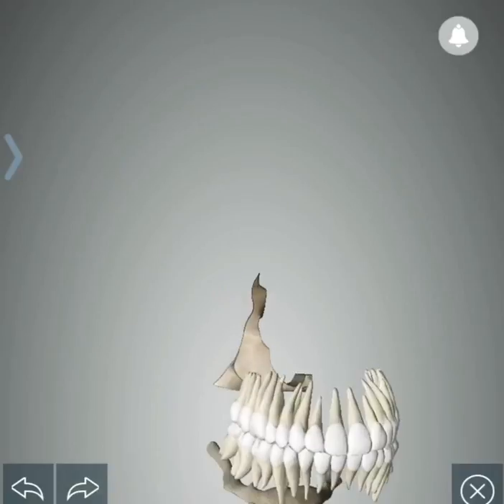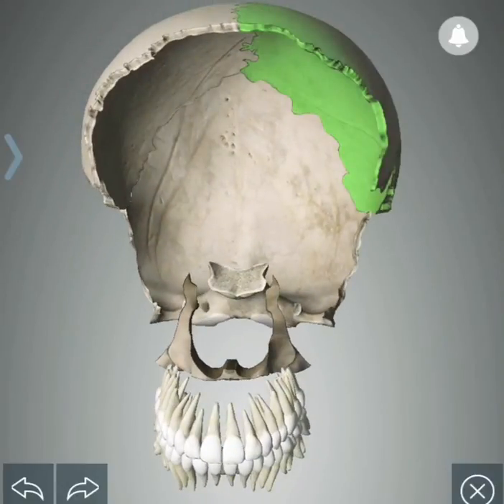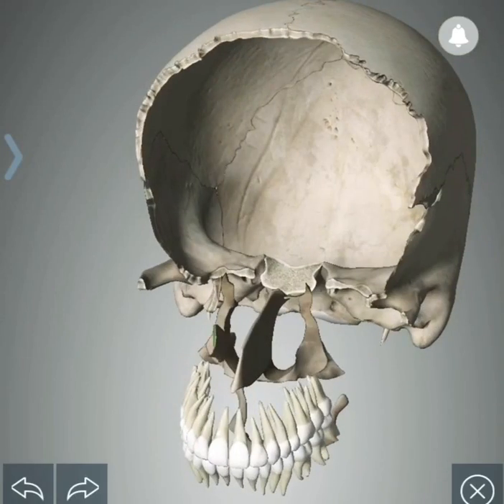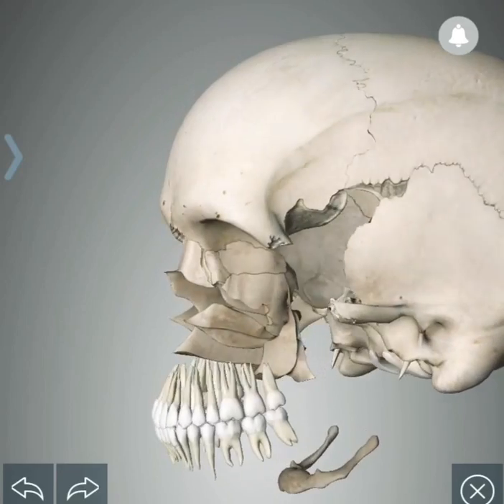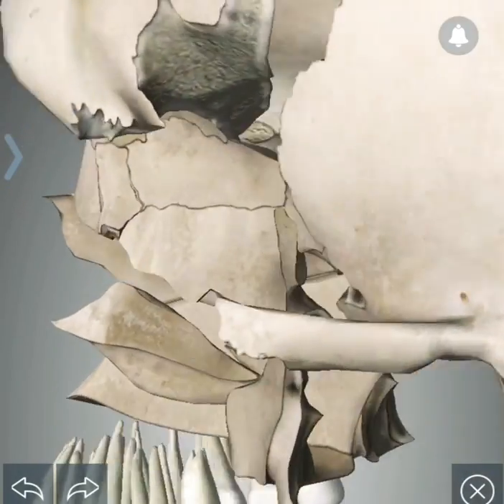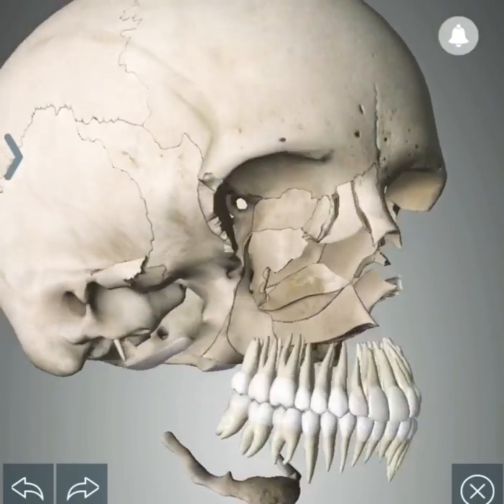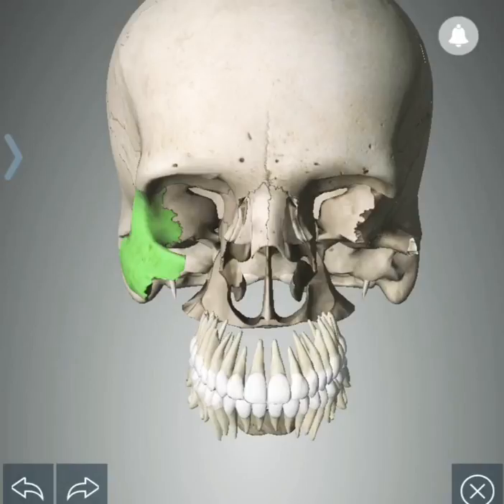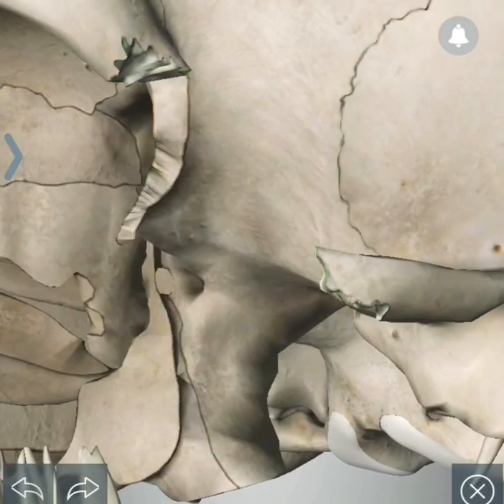Anatomy of Skull bones - 3D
A Quick visualisation of bones of skull
This video will be very helpful for students to visualise the bones of skull.